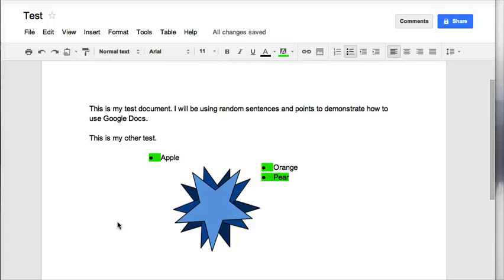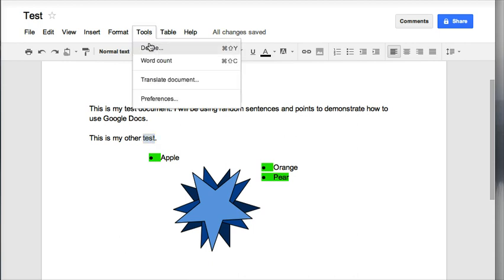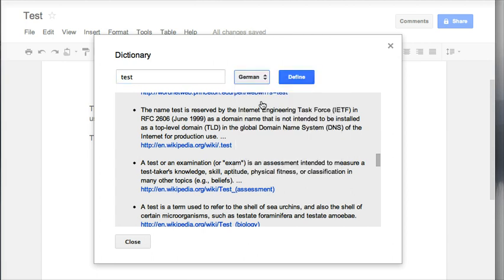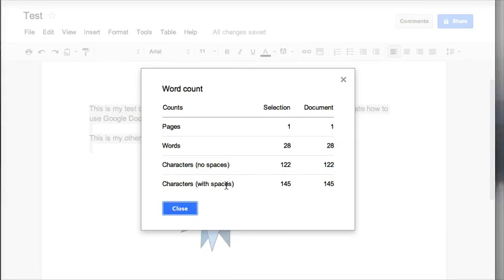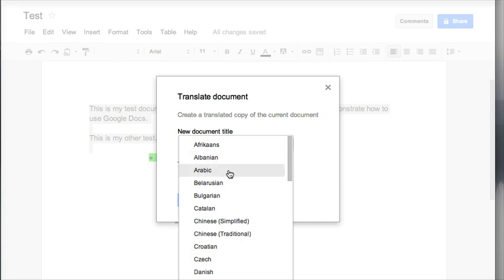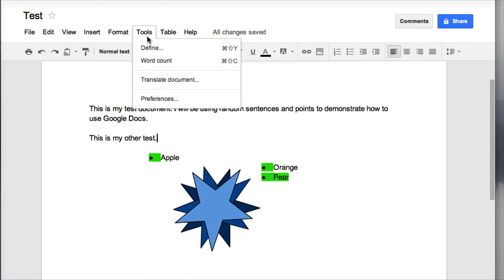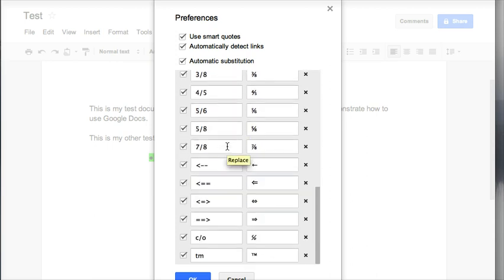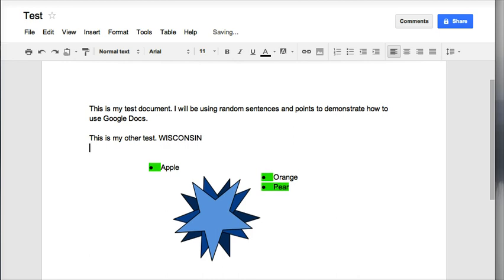Using the Tools Menu in Google Docs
Learn how to use the Tools menu in Google Docs: define words, thesaurus, translate, word count, auto-correct